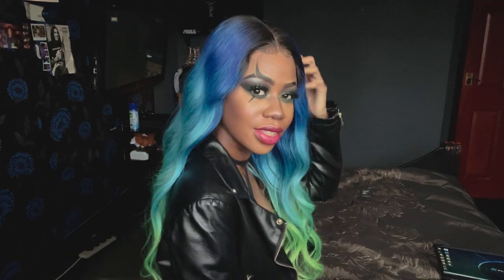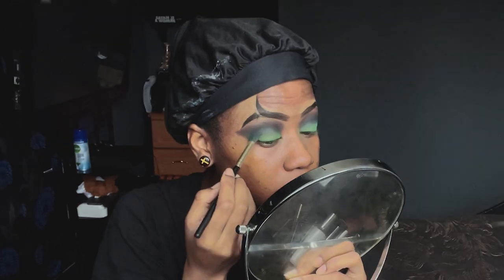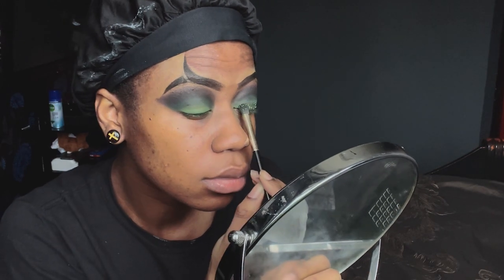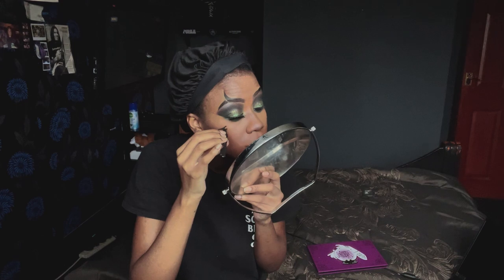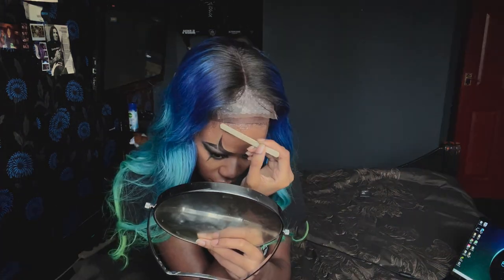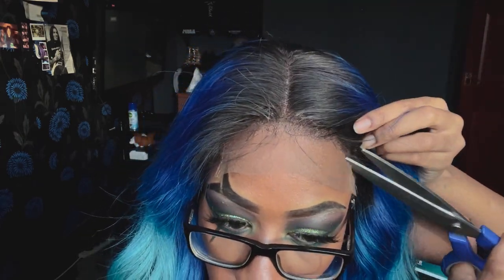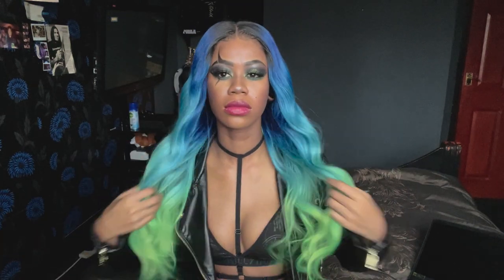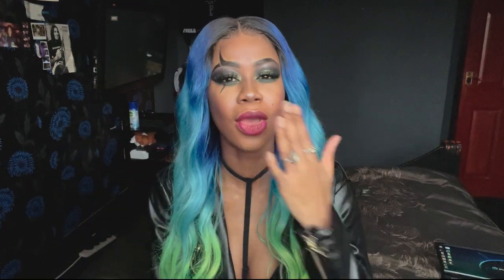MERMAID WIG INSTALL ft ELFIN HAIR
Hey Guys!

So here is the final look, the fit, the install! I'm just in love!

Length - 22ins
4x4ins closure
1b-613 Colour

Intro music
Afrobeat x Afro Trap x Dancehall Type Beat Instrumental 2020 "Paris" - Bakery Beats

HOW I EDIT MY YOUTUBE VIDEOS
LAPTOP - PREDATOR TRITON 300